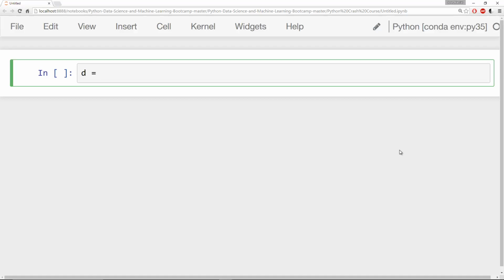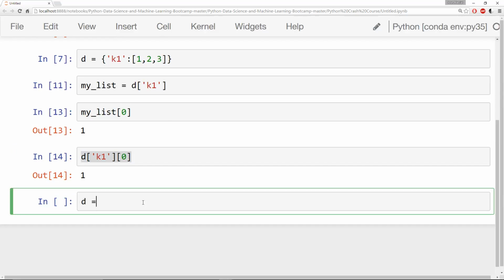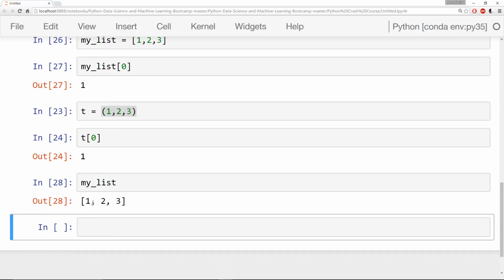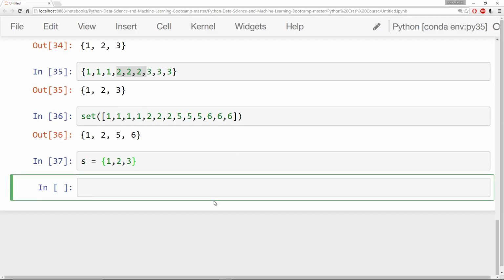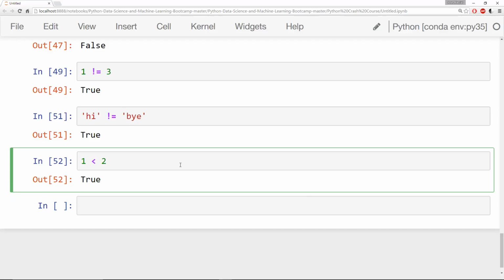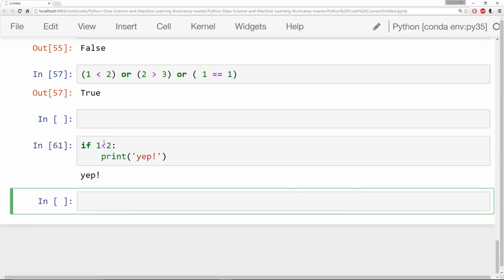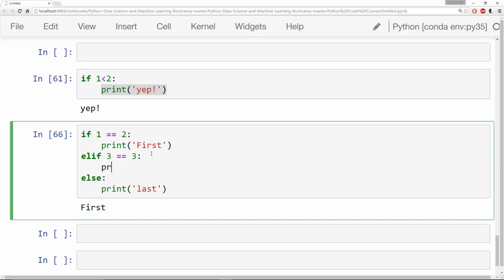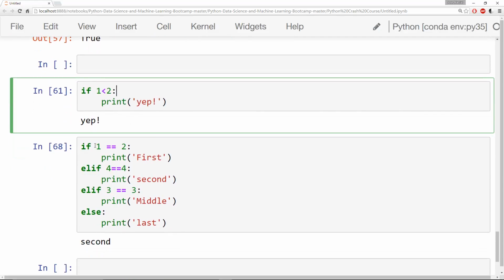Default Title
Default description